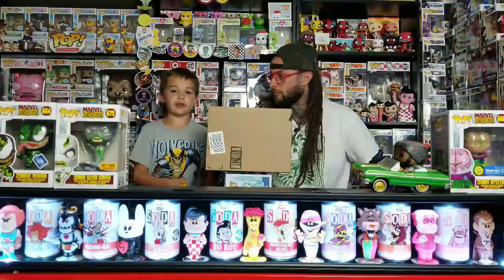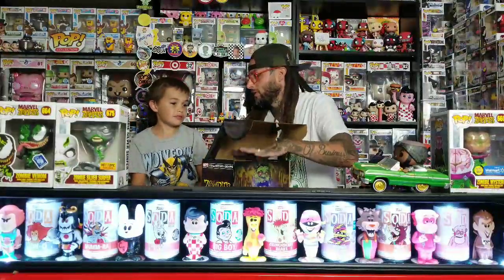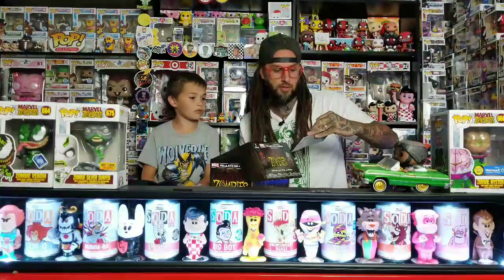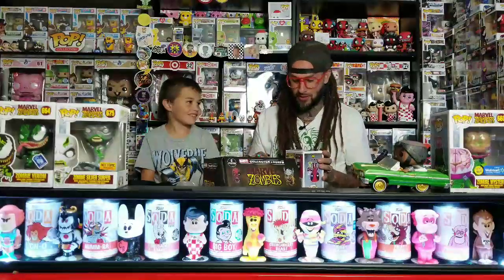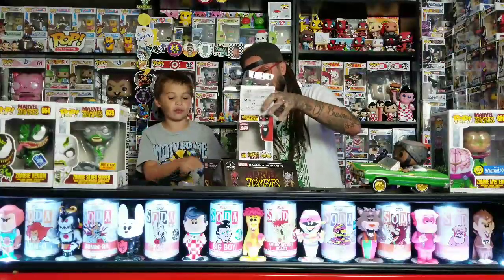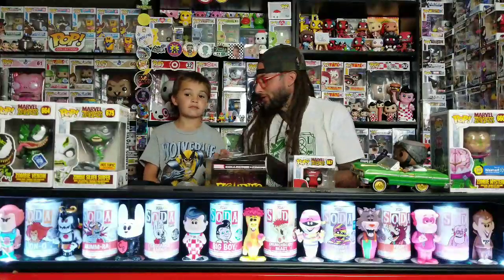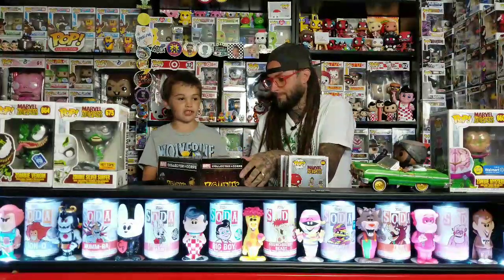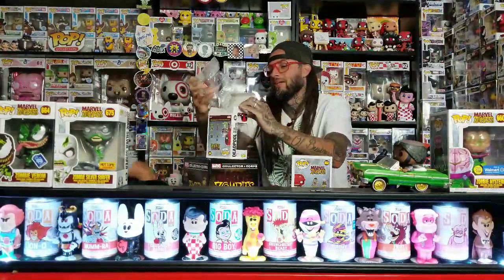Unboxing The Funko Amazon Marvel Collectors Corps Marvel Zombies Box!!! 🧟‍♂️🔥🔥🔥🔥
This box is one of the best collectors corps box in a while, we love the Marvel Zombies line and this box did not disappoint!!!